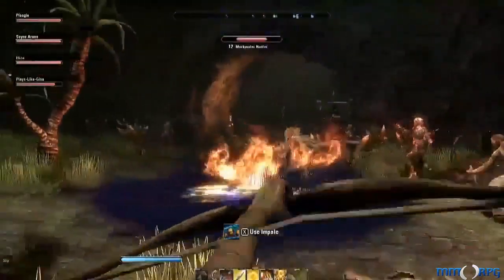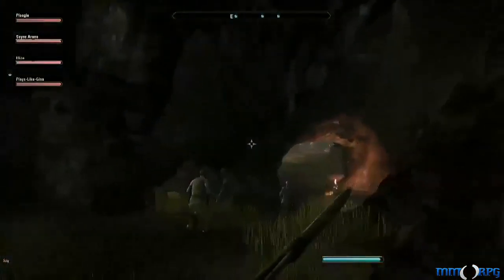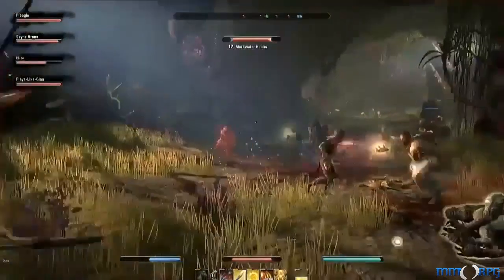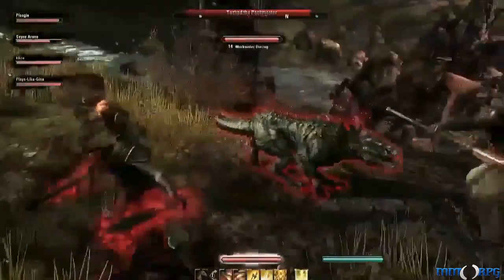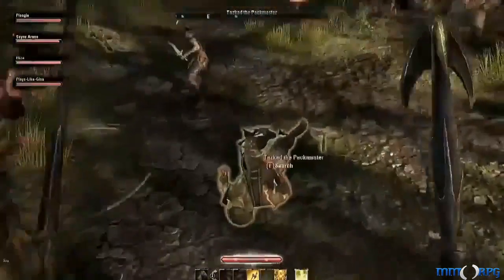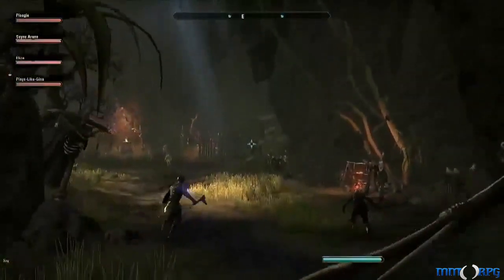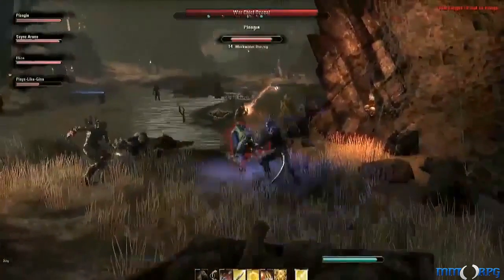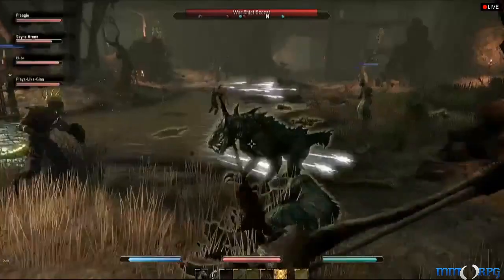Elder Scrolls Online: Veteran Points Explained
We answer all questions on our comments, so don't be shy :)

Ignore :)